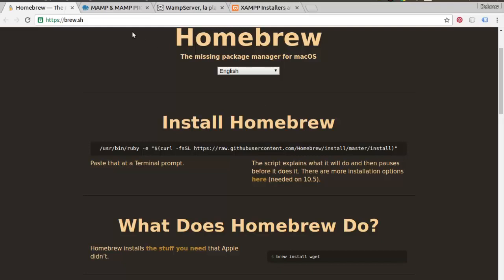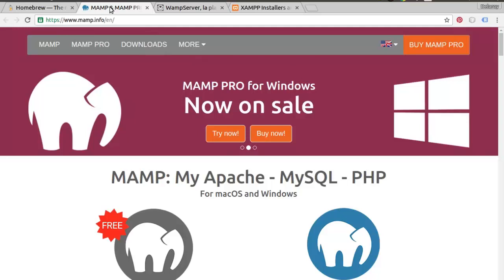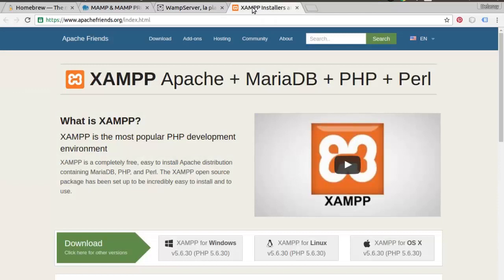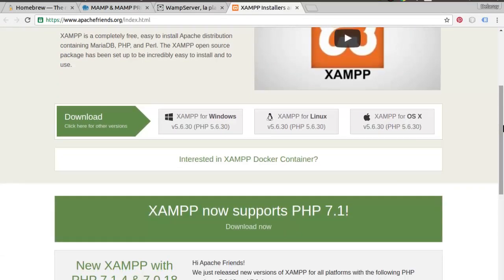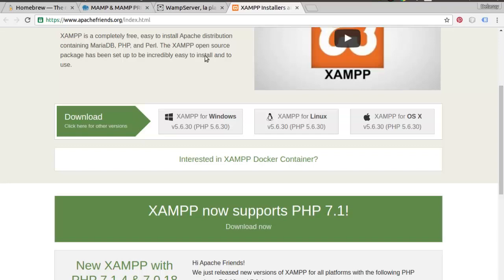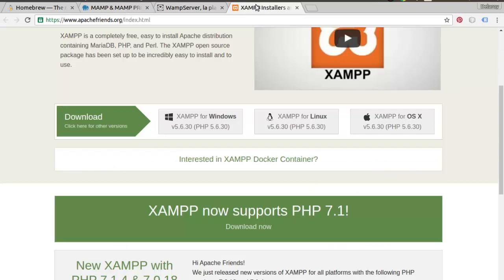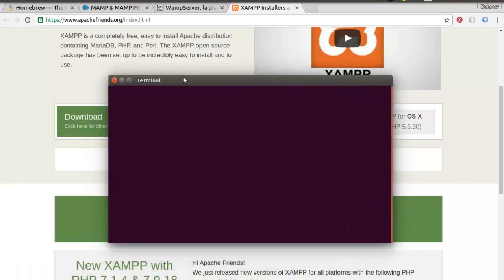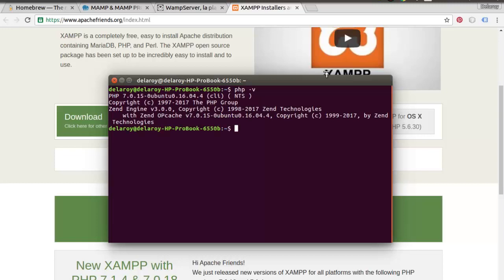INSTALLING & CONFIGURING PHP ON MAC, LINUX AND WINDOWS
Full beginning to the journey of becoming a versatile PHP Web Developer starts with the installation and configuration of this pre-processor language that have evolved over time as a robust server side programming language